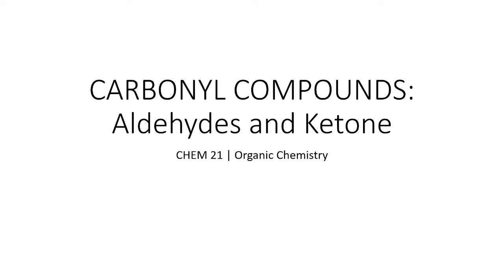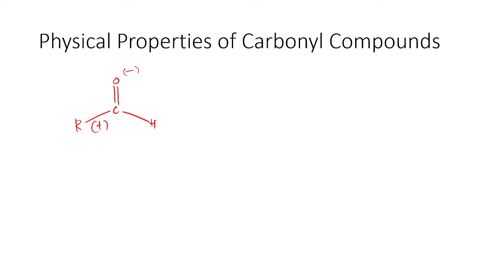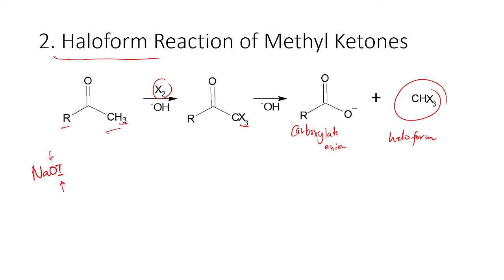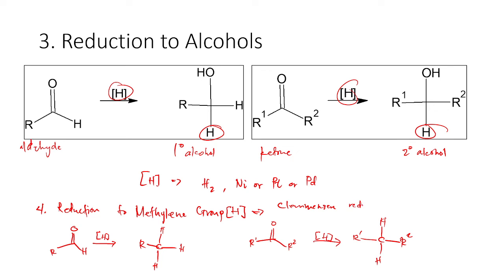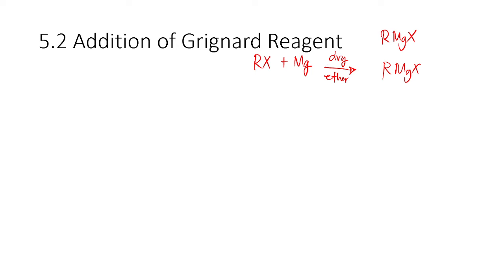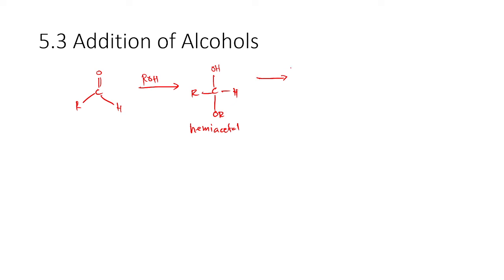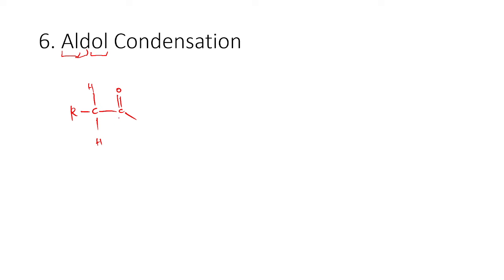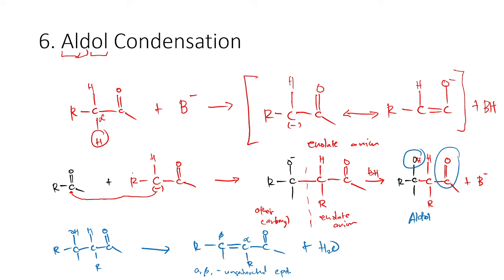Properties and Reactions of Carbonyl Compounds: Aldehydes and Ketones | Organic Chemistry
This discusses the properties and reactions Carbonyl Compounds: Aldehydes and Ketones using common names and IUPAC Names.